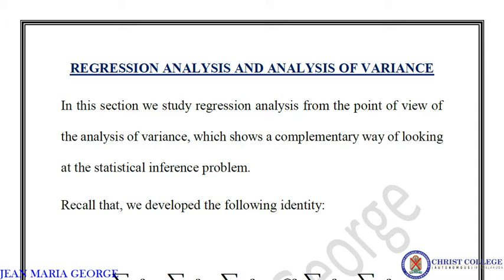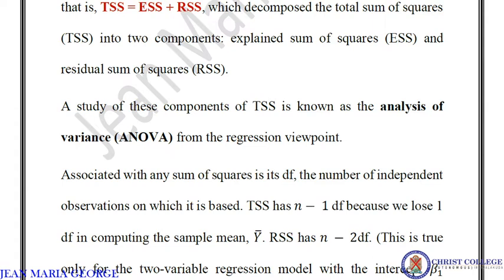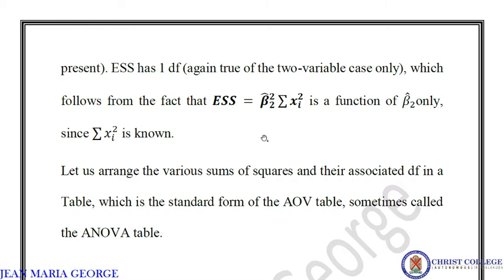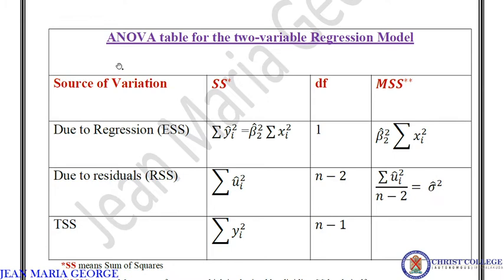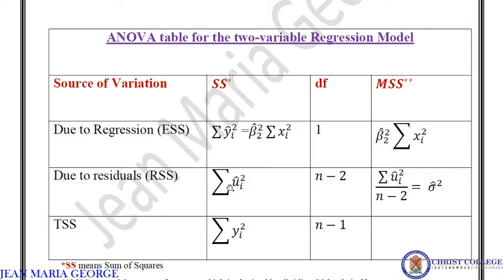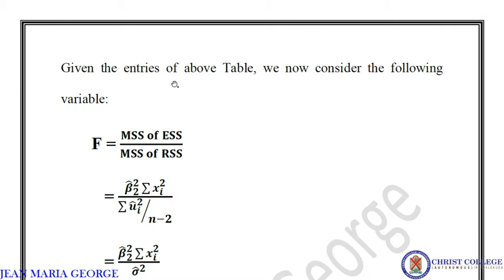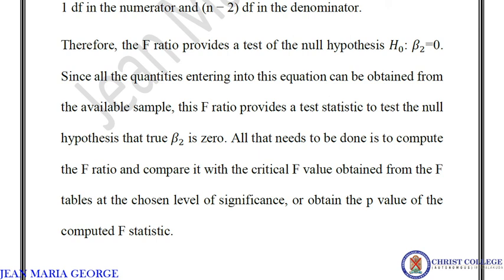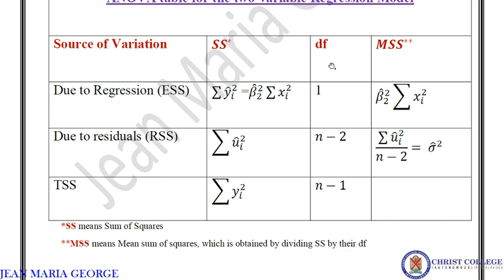Regression analysis and Analysis of Variance (ANOVA)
ANOVA model